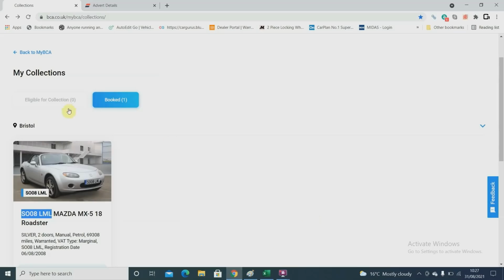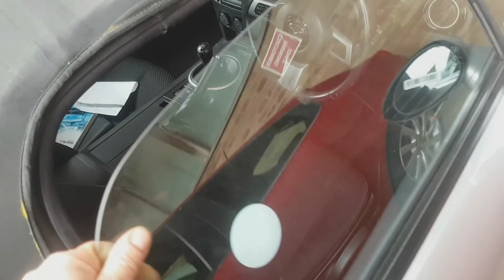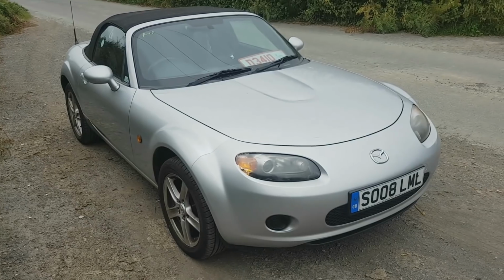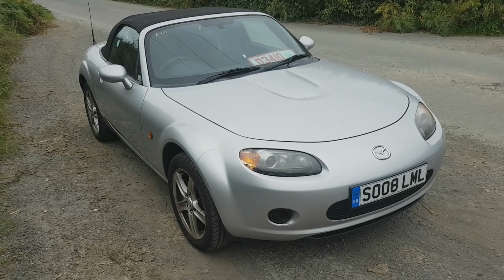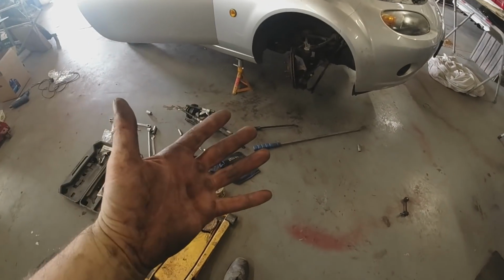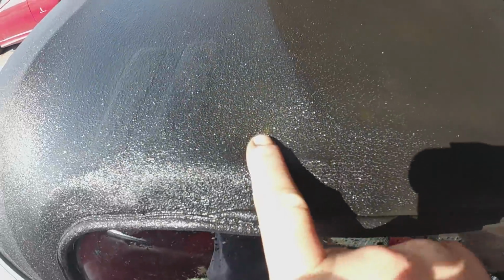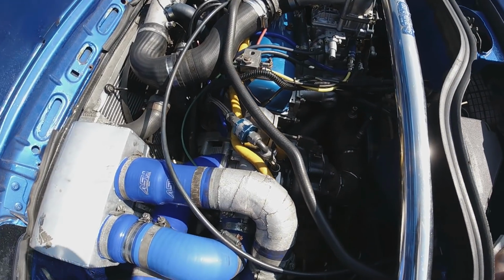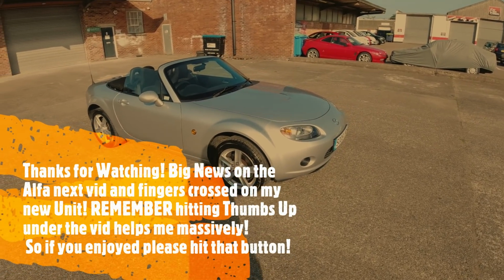Mazda MX5 Flip - Is this why it was Part Exchanged?!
I bought a MK3 Mazda MX5 from a Dealer only British Car Auctions sale. Have I found out why it was part exchanged by the previous owner??